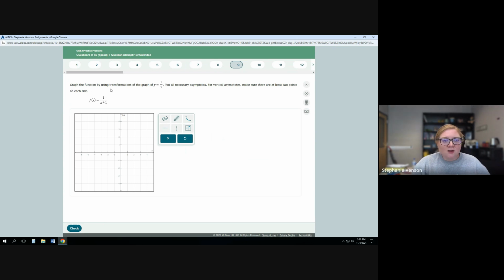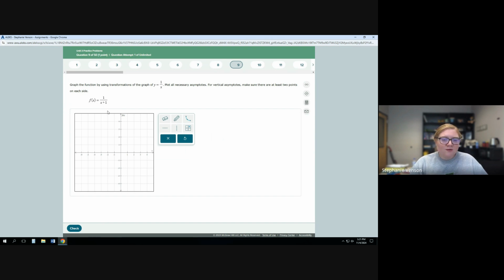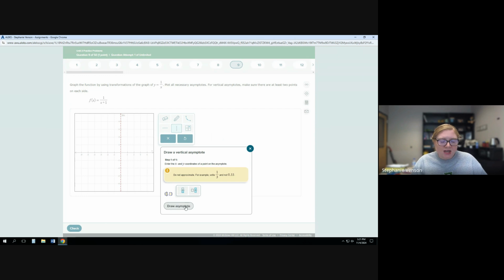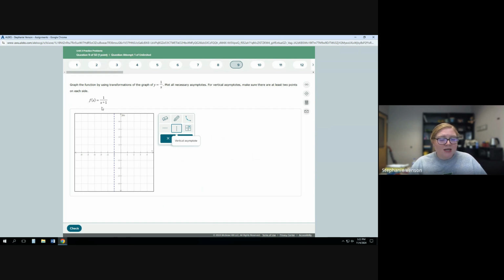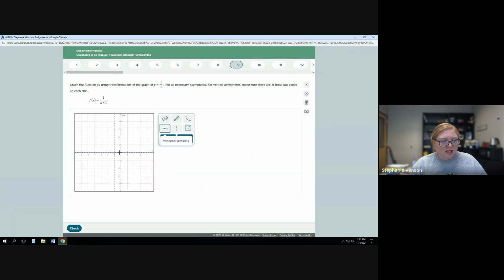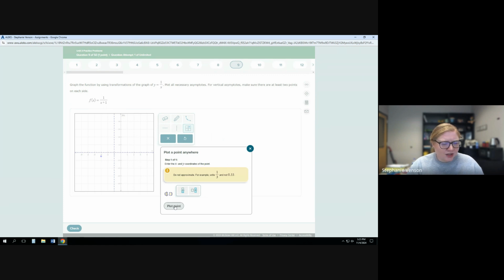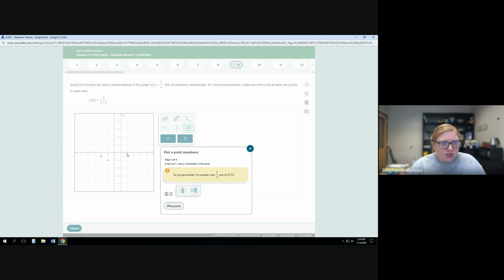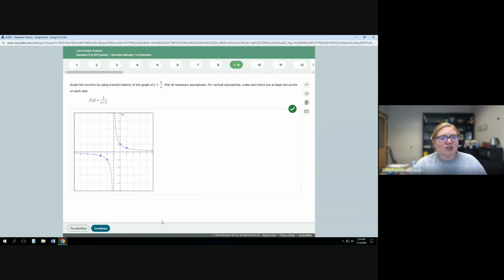Update to Graphing Rational Function Problems